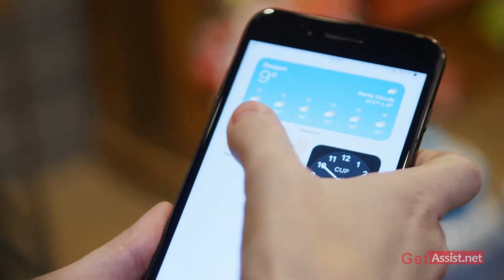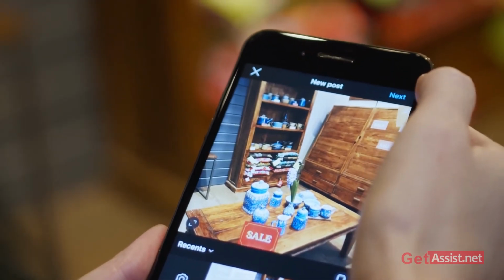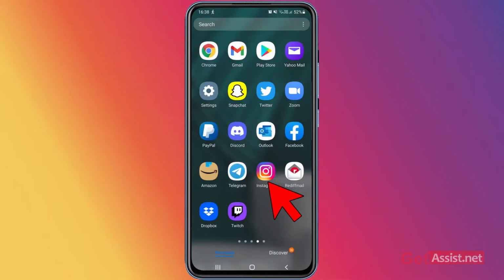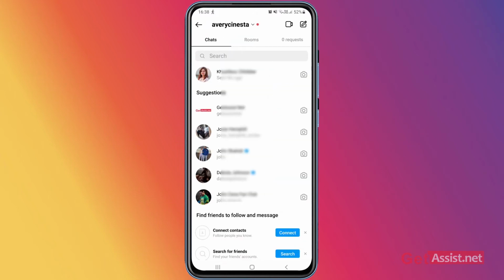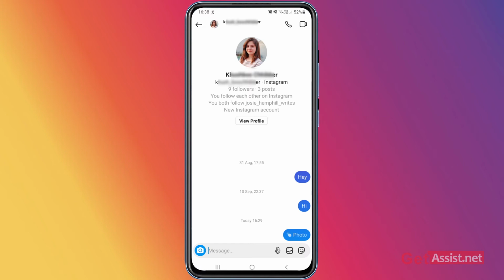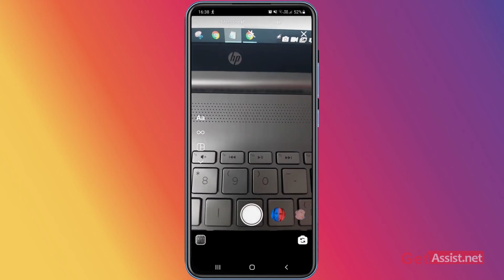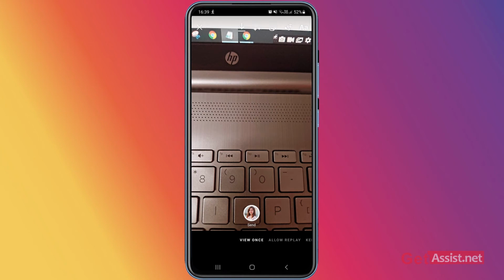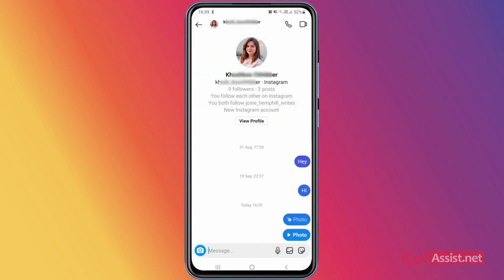Send Disappearing Photos and Videos on Instagram | View Once Feature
If you dont know about this feature where you can send disappearing photos on Instagram App then you should definitely watch this video so that you can learn and use this feature.